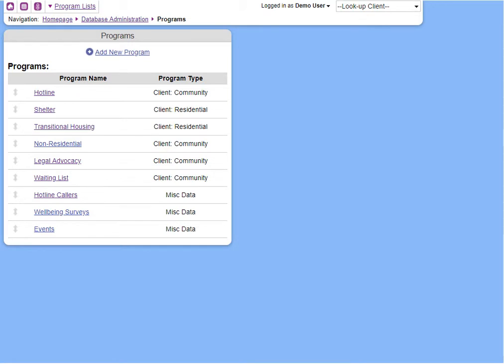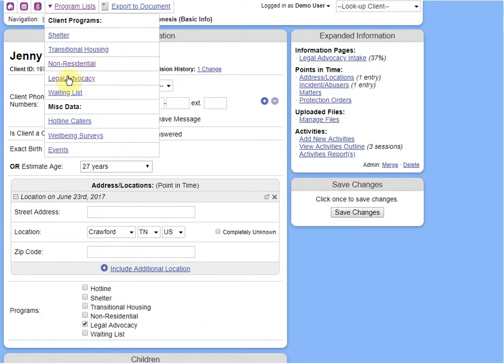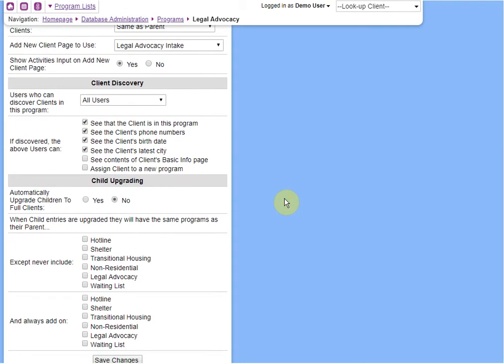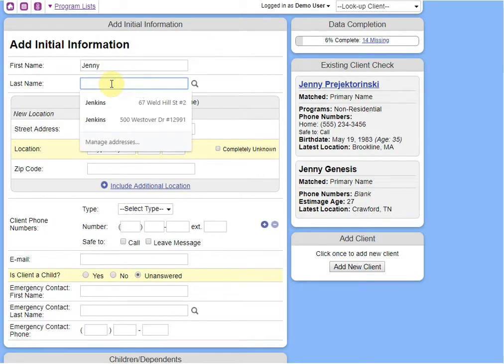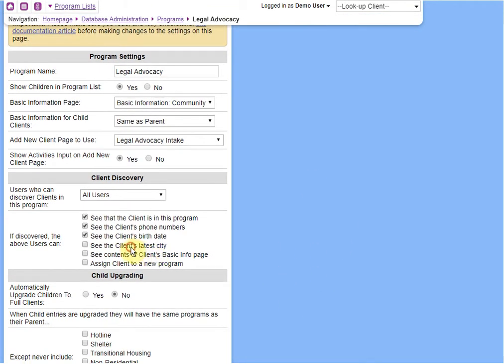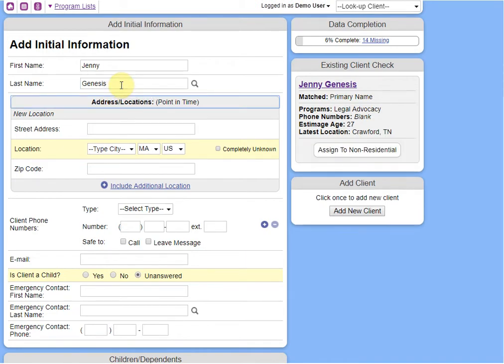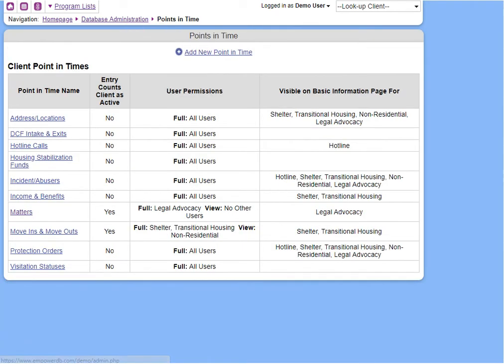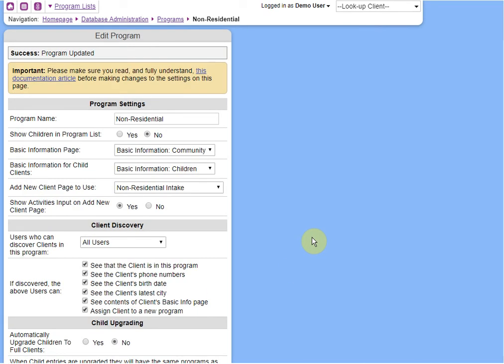Client Discovery Settings